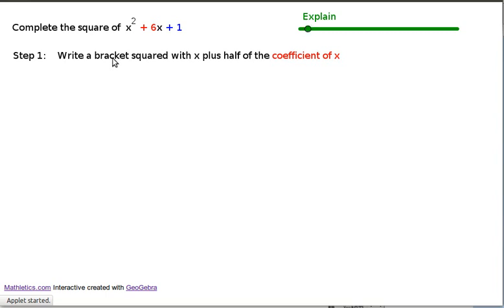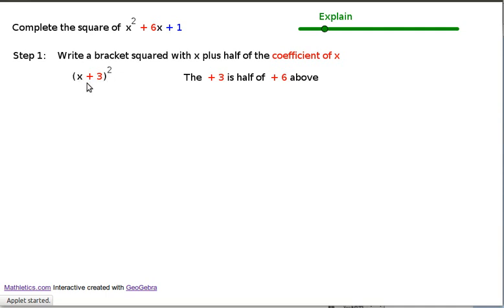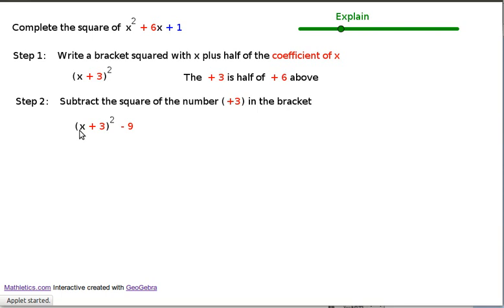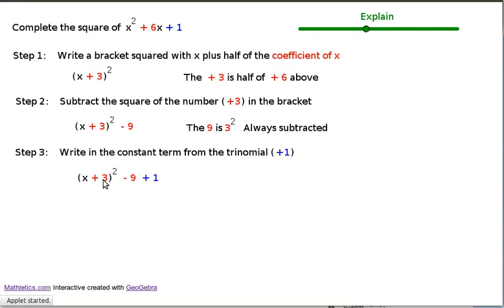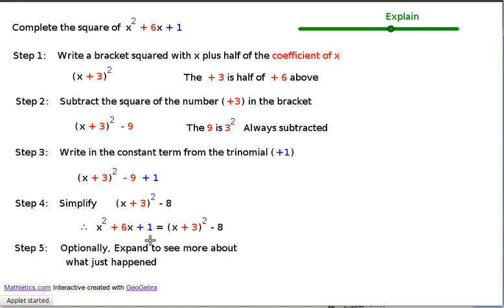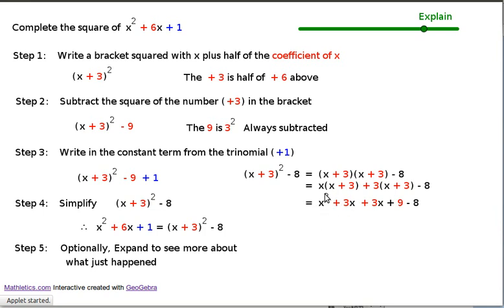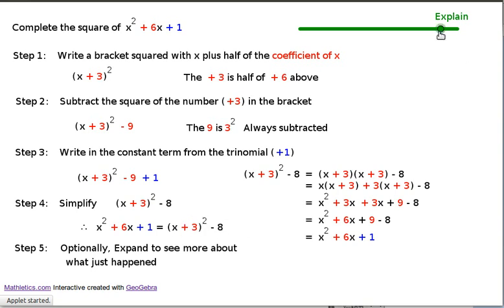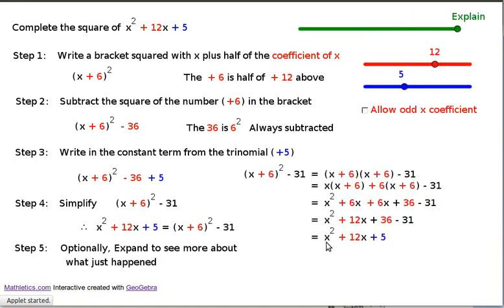Completing The Square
Some words about how and why we do completing the square